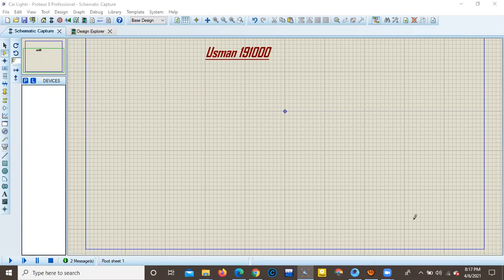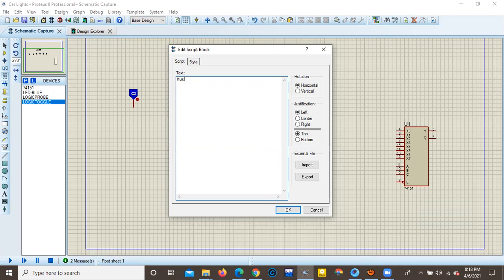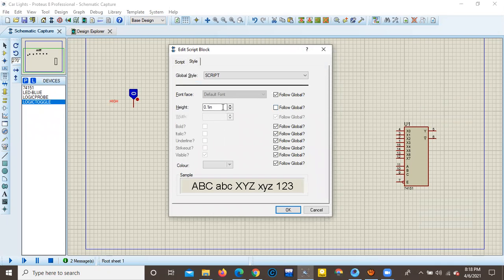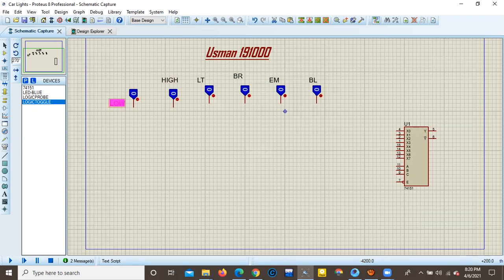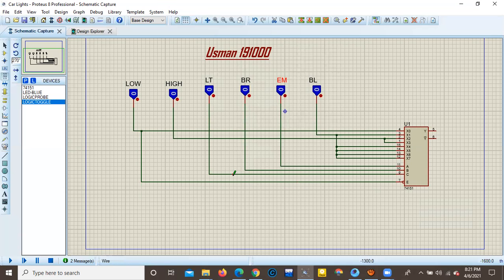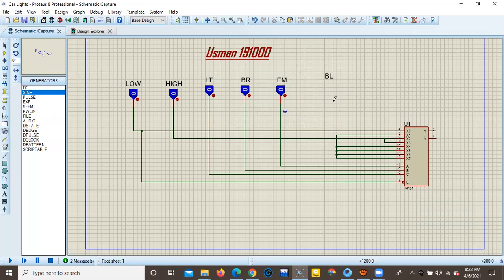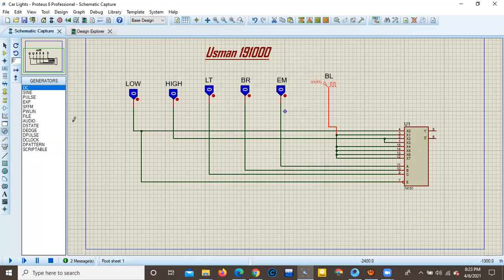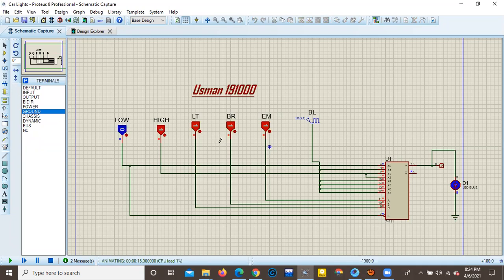CAR light using MUX